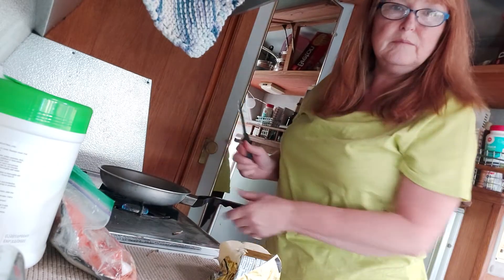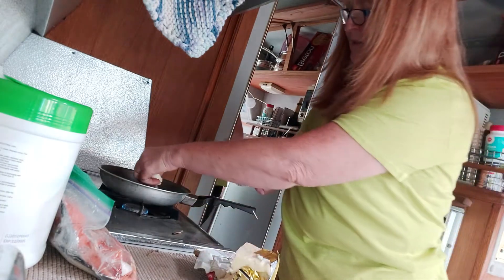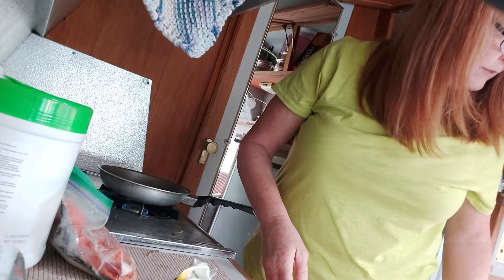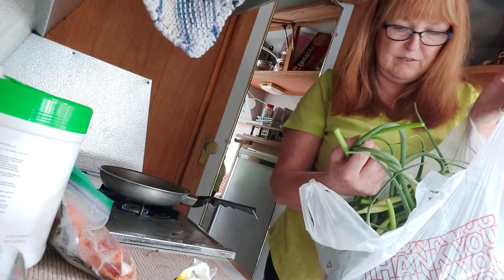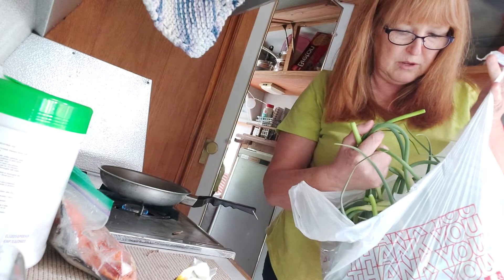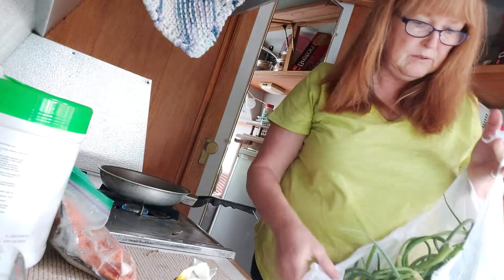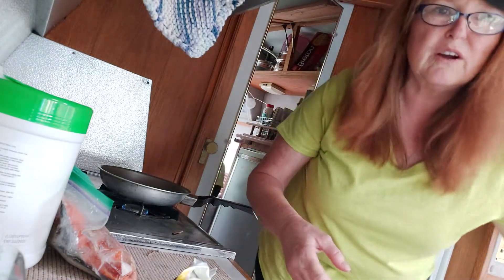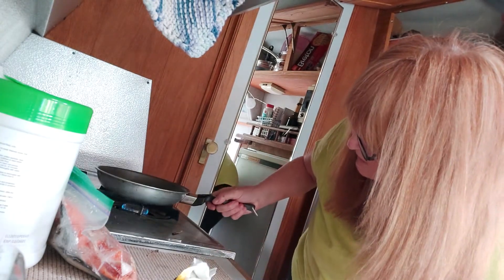July 10 -4:50 p.m.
will Shelley be able to save the salmon and the steak?